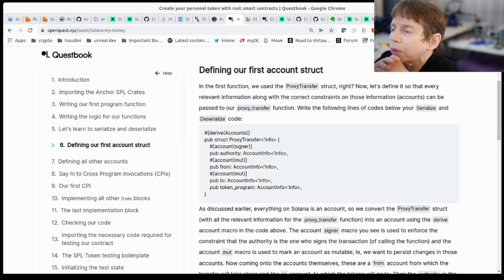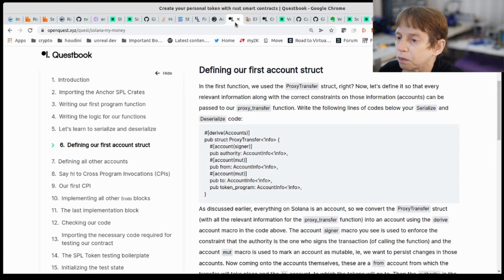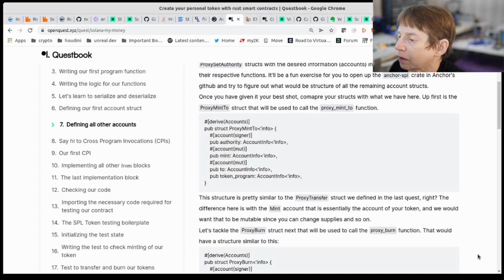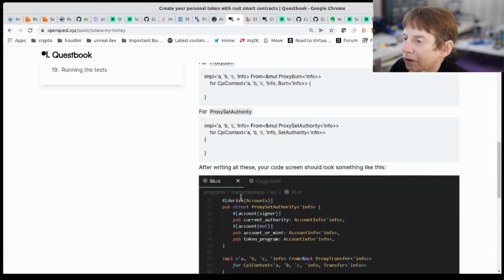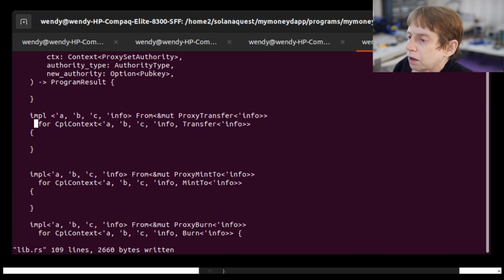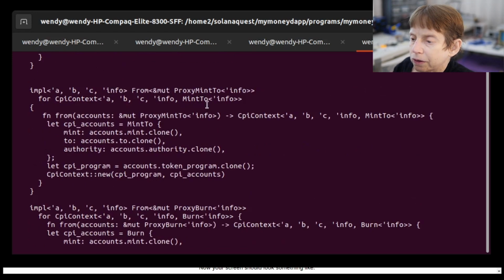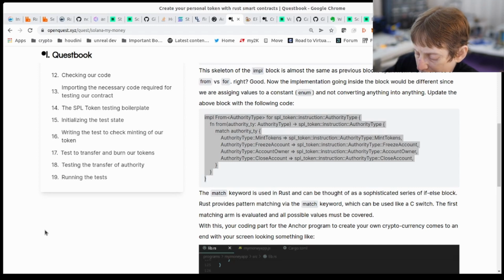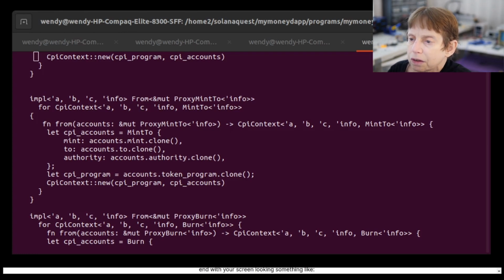Solana Quest: Implementing CPI (Cross Program Invocations)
In this video we implement CPI taking advantage of the power of the Solana token smart contract in order to implement token methods.  The token contract handles all the heavy lifting of creating a contract and our program uses CPI to implement these methods.  Feel free to put any questions in the comments.